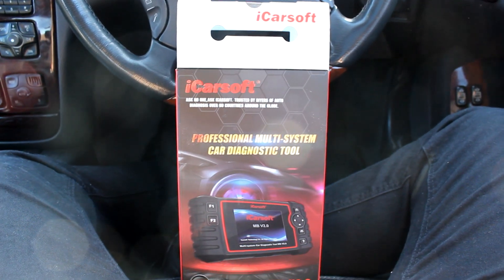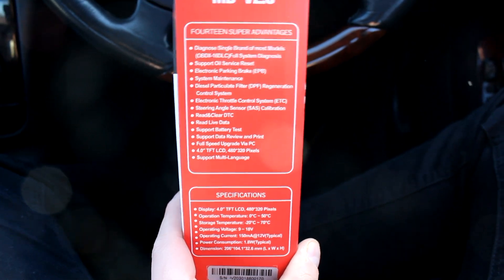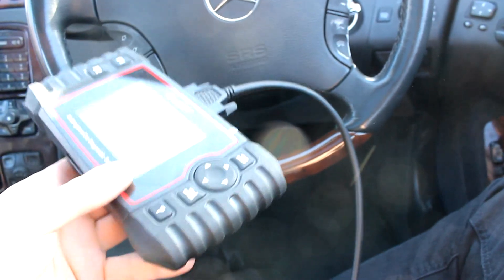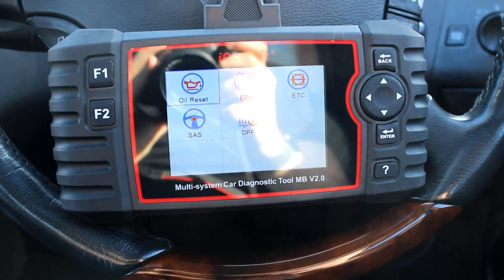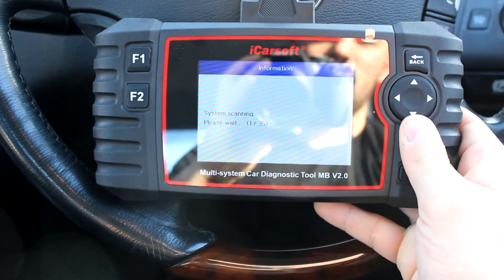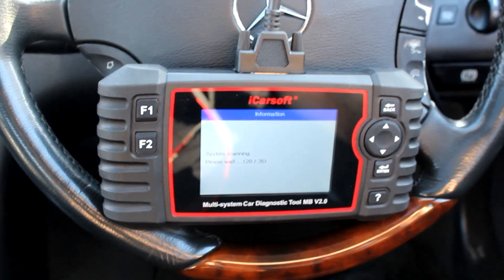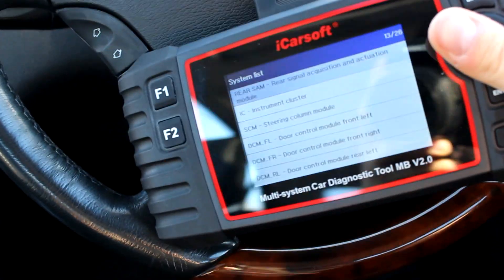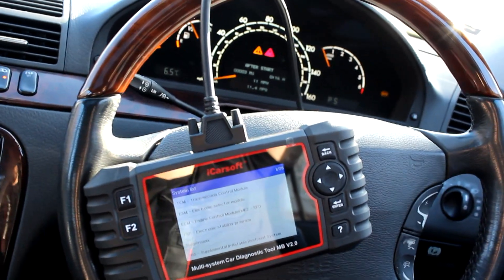Best OBD Code Reader for Mercedes Benz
Here is the best OBD code reader (scanner) that I have found for the mercedes benz s500 W220, some will only scan for engine management lights, however, this one will scan 36 different systems within the car, it is not a STAR system although for the price its a bargain!

I read and reply to 100% of all the comments on my videos.